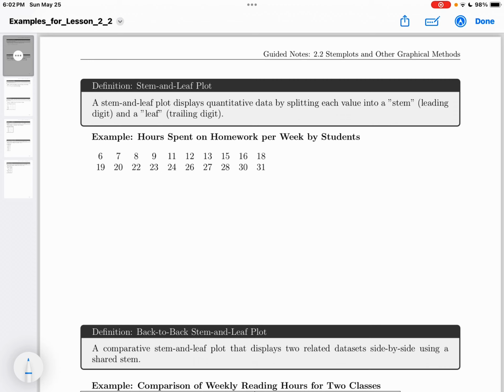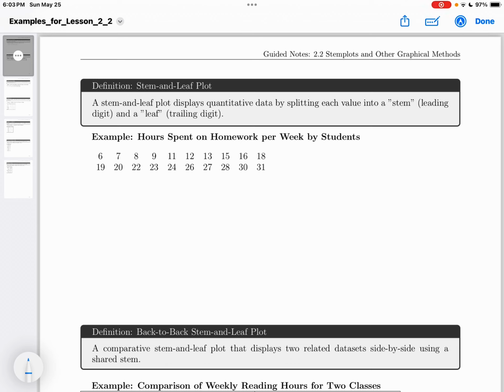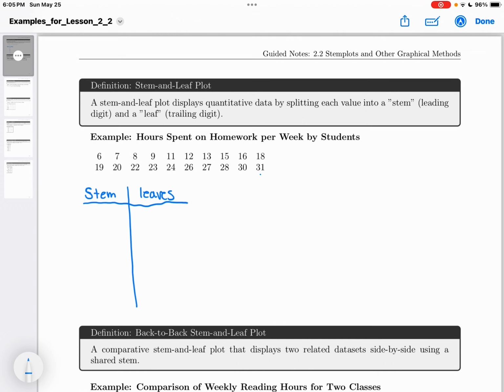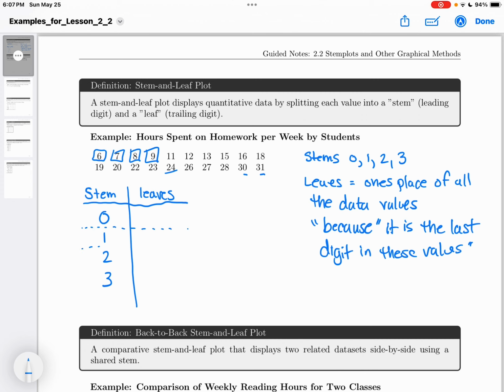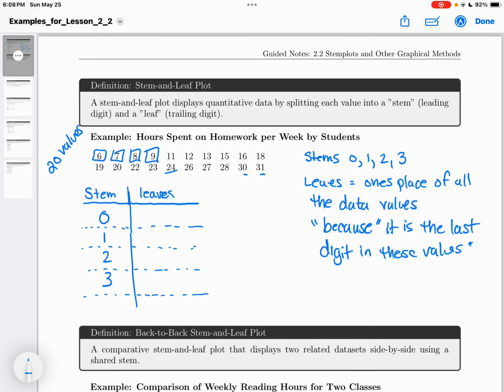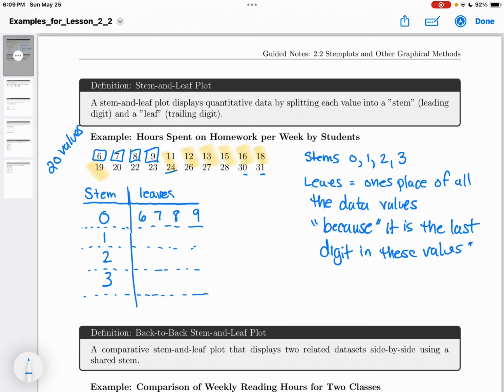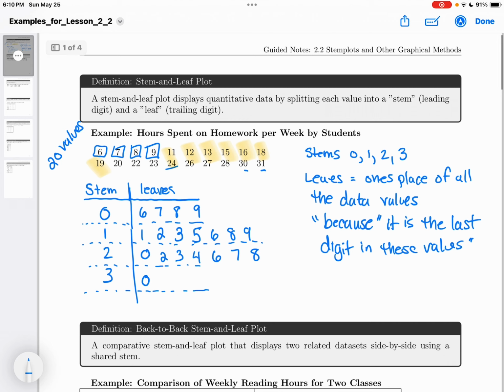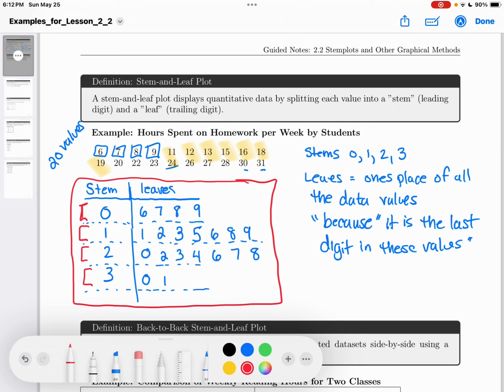2.2 Stemplots Example 1